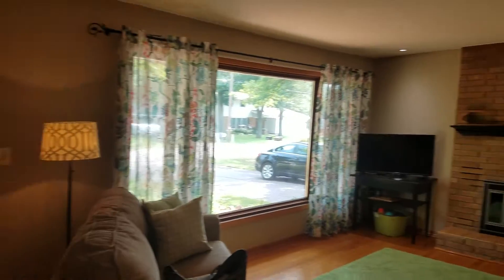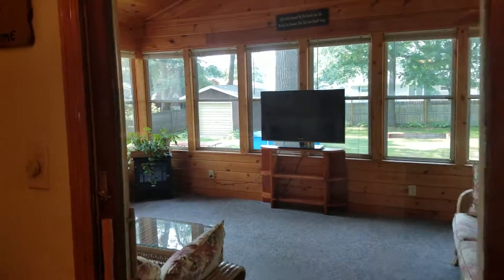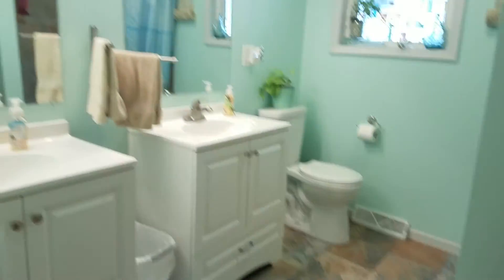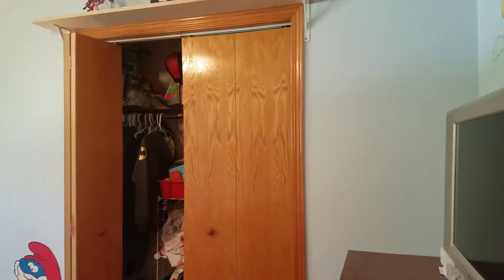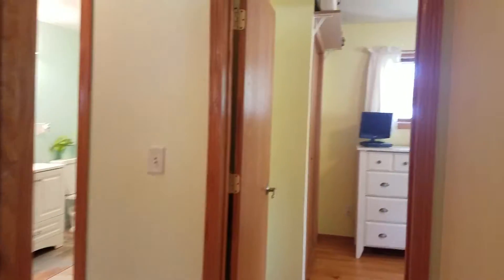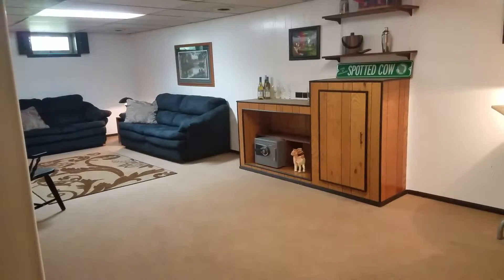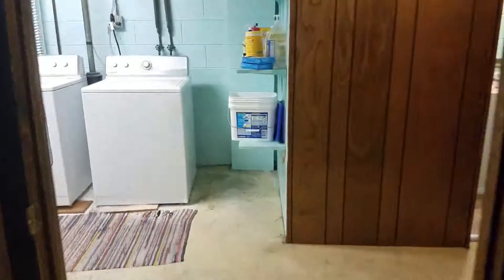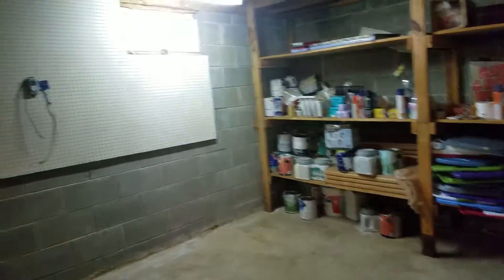5008 Maple, Schofield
3 bed, 1.5 bath home